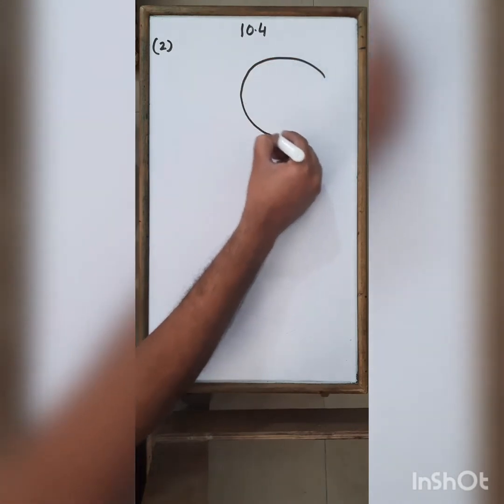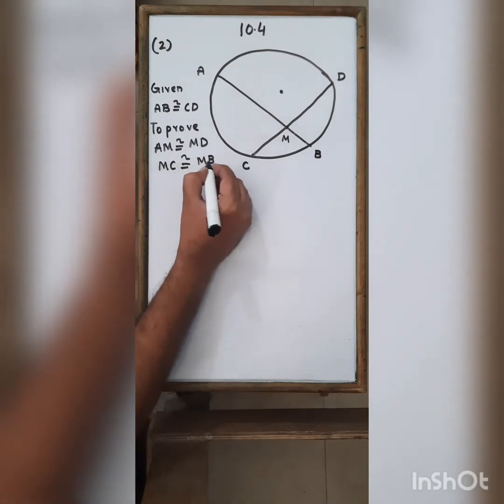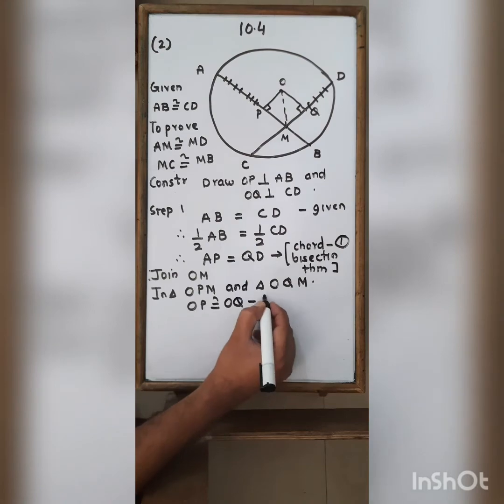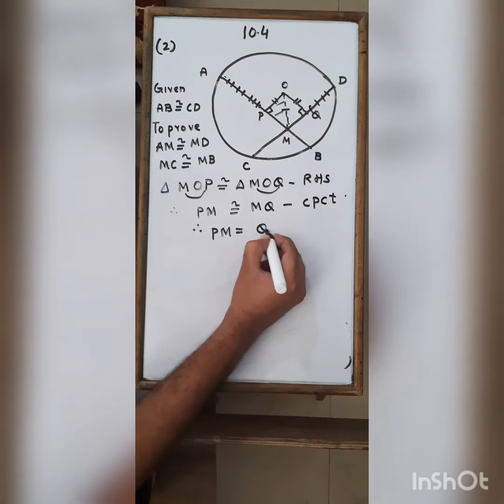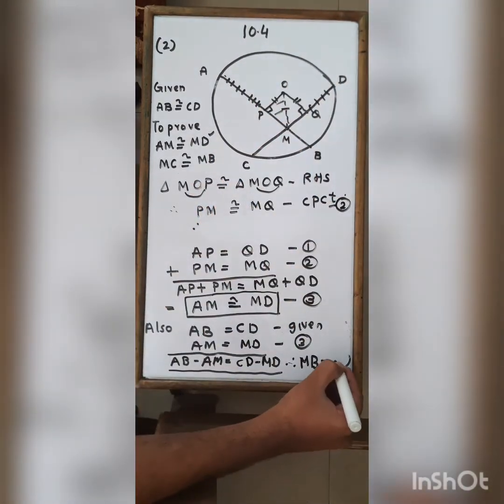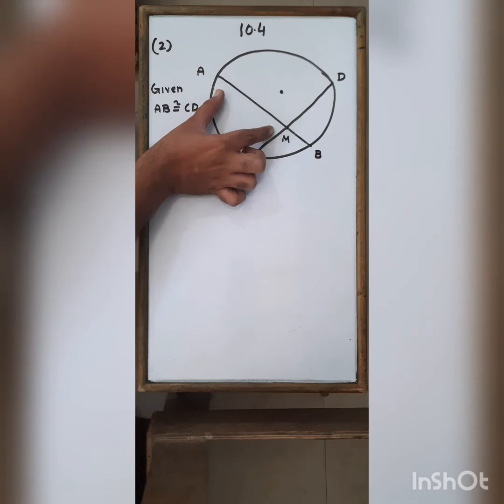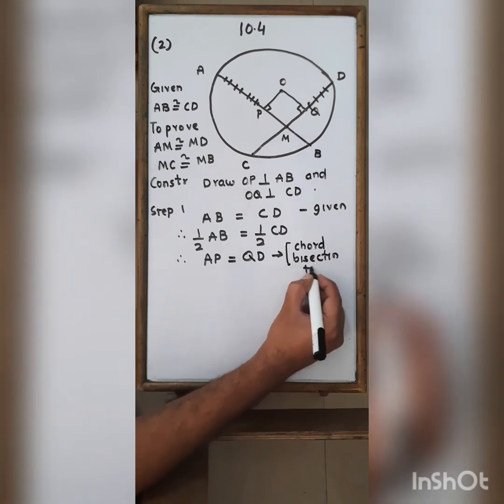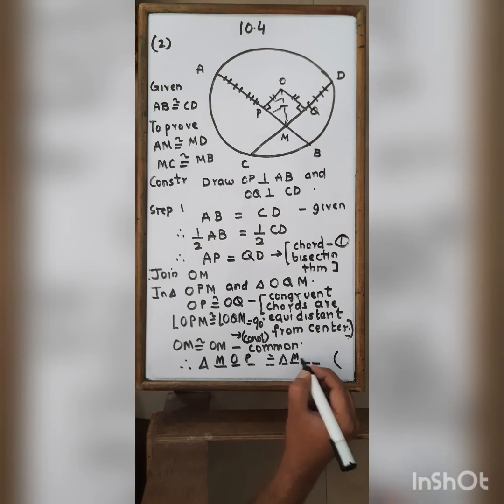Ex 10.4(Q2) | Circles | C.B.S.E. | 9th